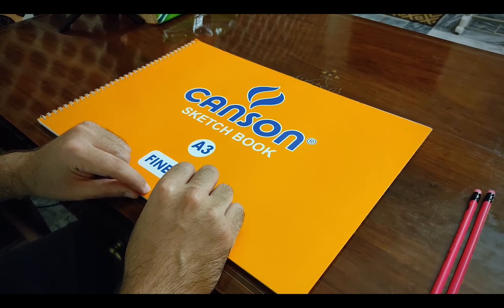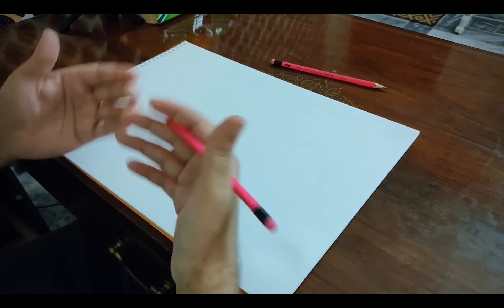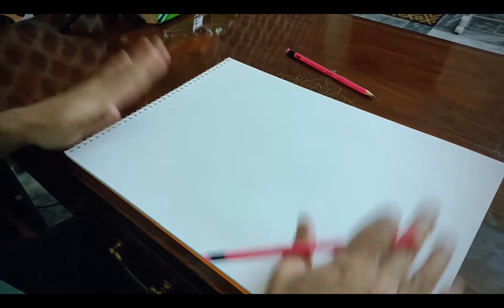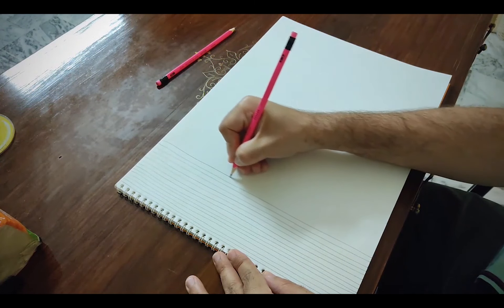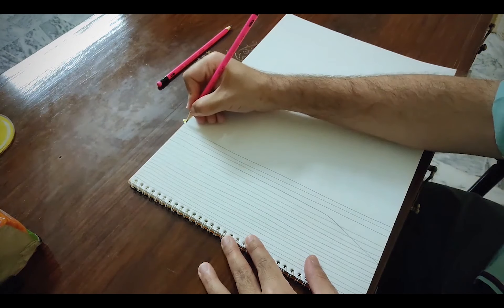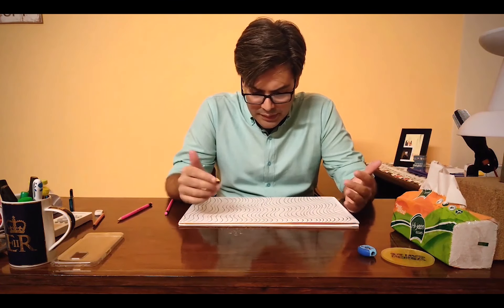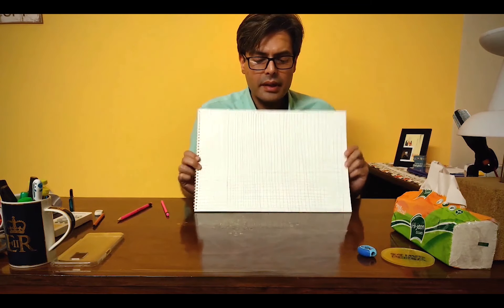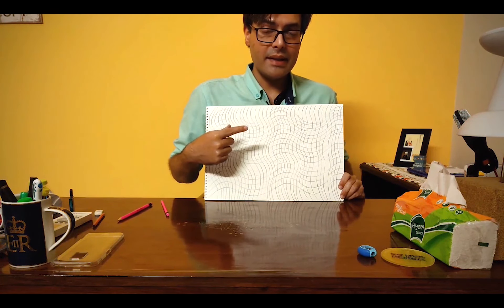Lecture 4 (Season 1) Line Drawing Practice Exercise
TOPICS COVERED:
* Understanding HB, 2B & 3B pencils.
* Achieving better maneuvering and flow of hand in drawing.
* Light & dark lines pressure sensitivity.

OUR SOPONSOR DETAILS:
Rawalpindi Institute of Art & Design
Offering the following educational programs :
1. F. A. (Intermediate)

2. SKILL BASED PROGRAMS
*FASHION & TEXTILE DESIGN
*INTERIOR DESIGN
*FINE ARTS
*GRAPHIC DESIGN
*PHOTOGRAPHY

3. Bs. PROGRAMS

INSTITUTE LOCATION
📍Plot # 8, Lane # 3, Gulistan Colony, Rawalpindi, Pakistan
📍Plot #804, Block F, Holy Family Road, Satellite Town, Rawalpindi, Pakistan

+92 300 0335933 (Gulistan Colony Branch)
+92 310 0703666 (Satellite Town Branch)

Working Hours
Monday - Friday
9am - 2 pm (Pakistan Standard Time)

For more details, call on the above mentioned numbers during working & the management team will provide you with all necessary details